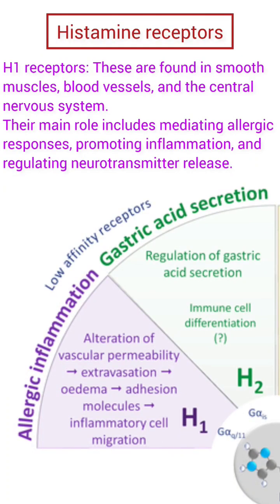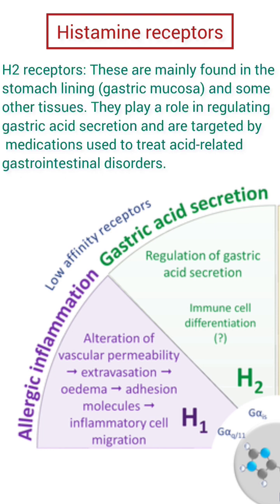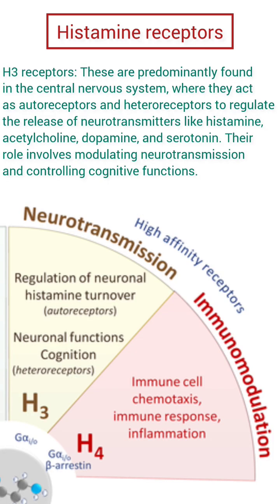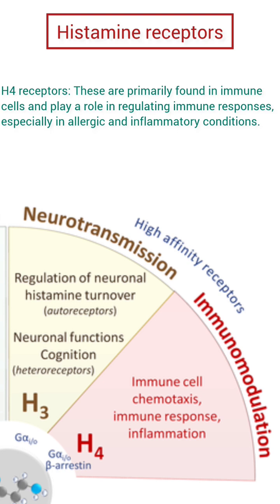Types of Histamine Receptors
There are four known histamine receptors:

H1 receptor
H2 receptor
H3 receptor
H4 receptor